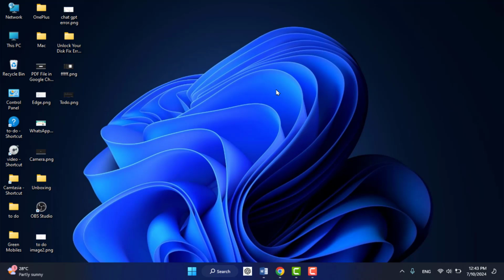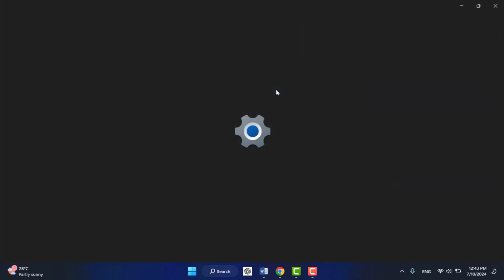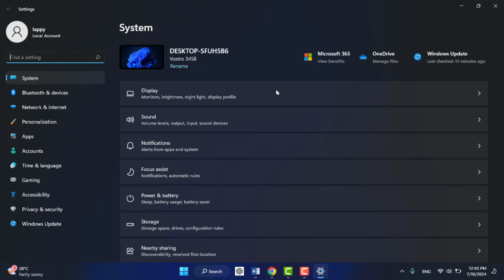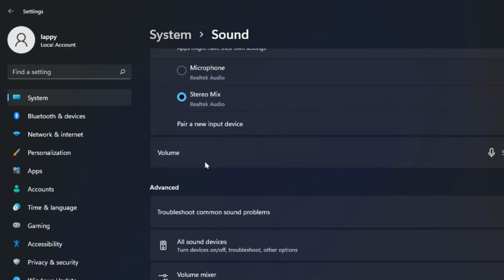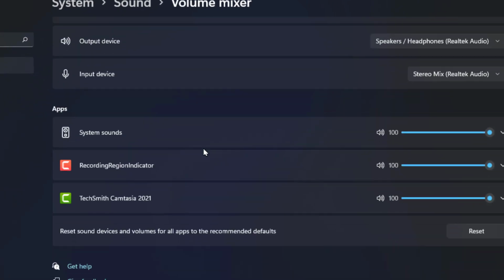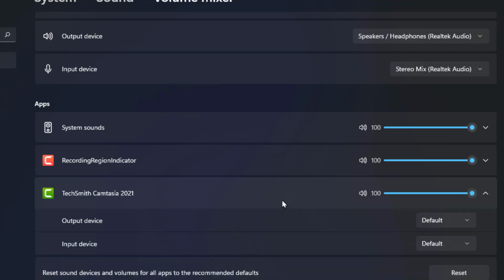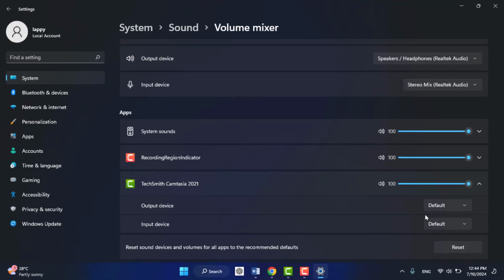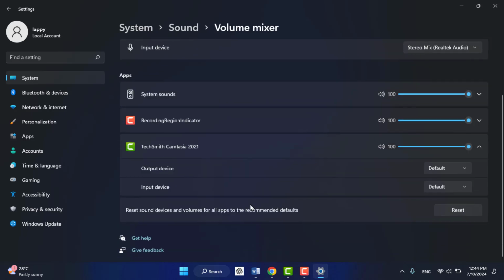How to Set the Volume for Individual Apps in Windows 11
Adjusting Individual App Volumes in Windows 11

How to customize and control the volume levels of individual apps in Windows 11 with this easy-to-follow tutorial. Windows 11 introduces a convenient feature that allows you to adjust the sound output of each application separately, giving you more control over your audio experience.